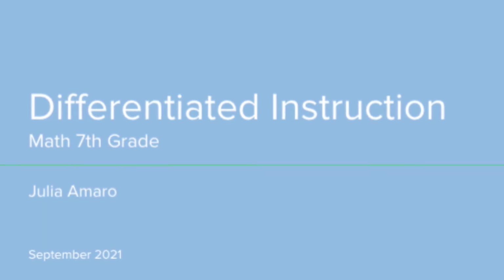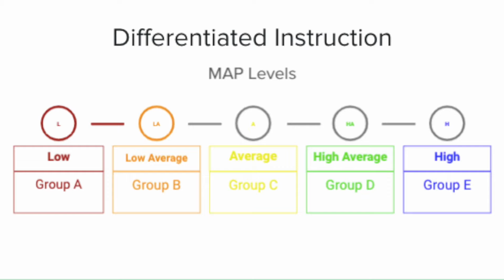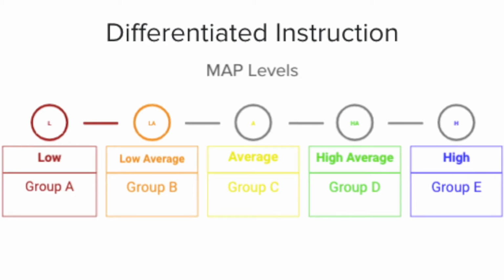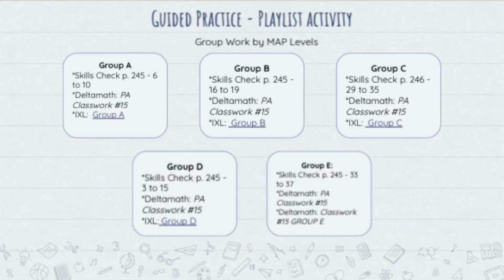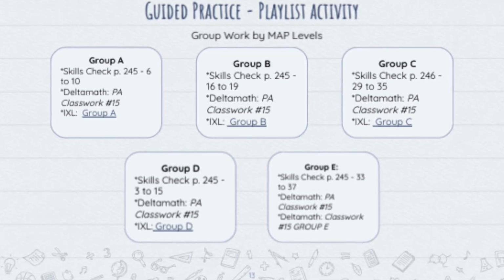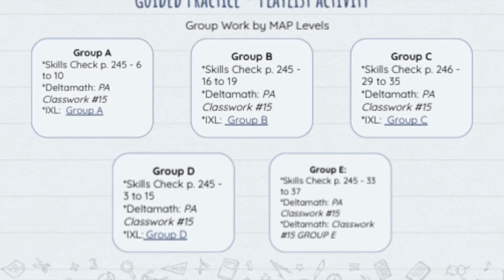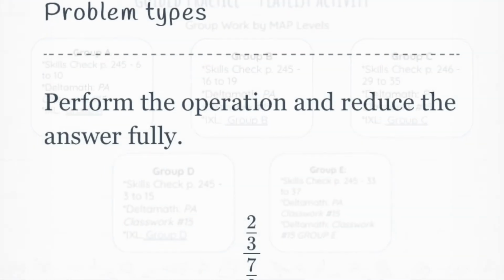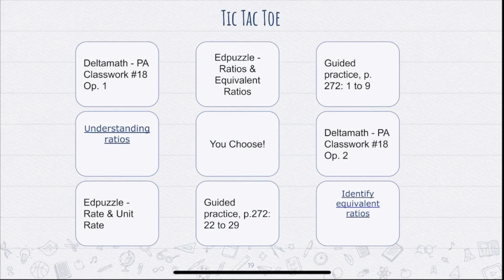Differentiated Instruction - Julia Amaro